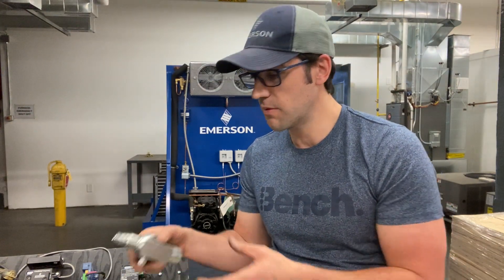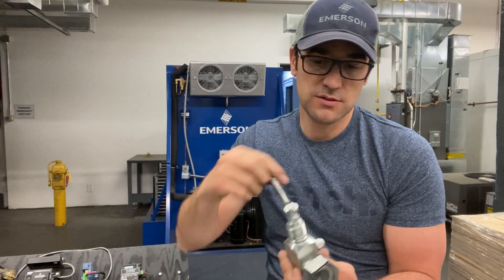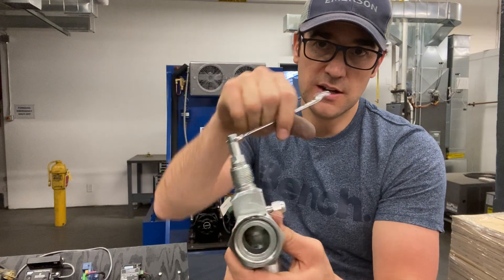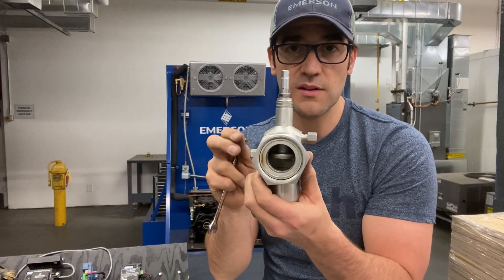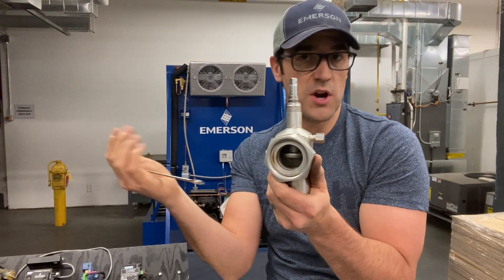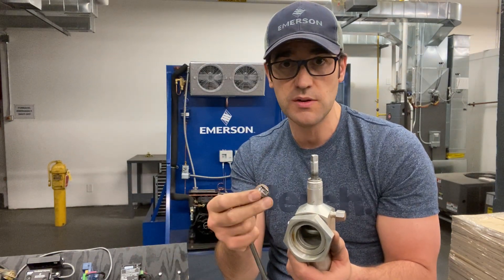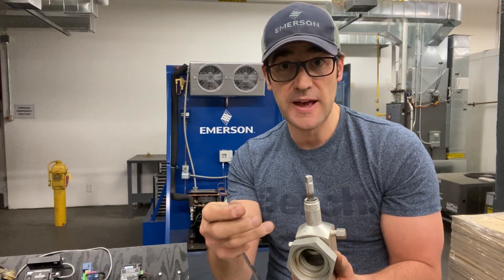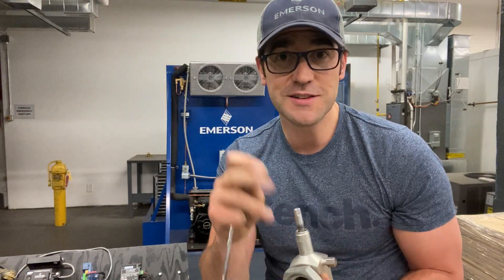Service Valve Packing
It is so important to loosen the packing of refrigeration service valves or they will start to leak over time and it is not always easy to find the packing gland and gasket replacement without replacing the whole valve.  Here is a quick video about service valves.

You can get packing kits from different suppliers but you do need to look for them.  Here is a video by camron conlee to get out out of a pinch before replacing the valve.

You can find service valve kits on Copeland Mobile but not the packing kits that I can find.

Here is a good explanation of different service valves Copeland offers